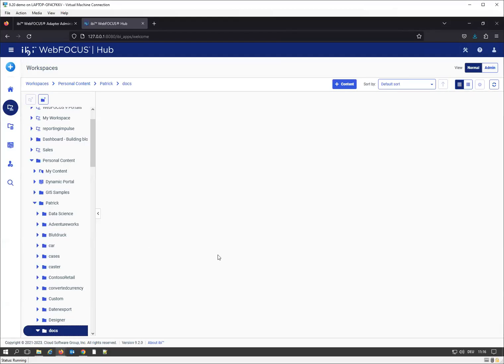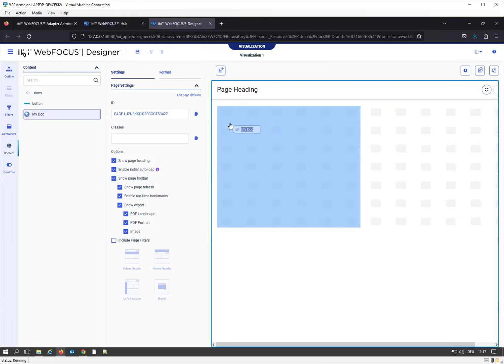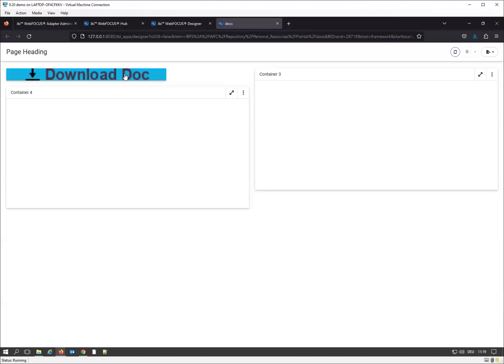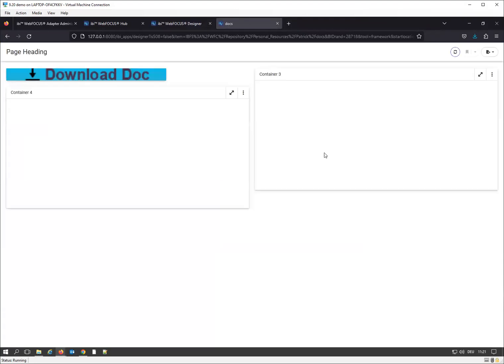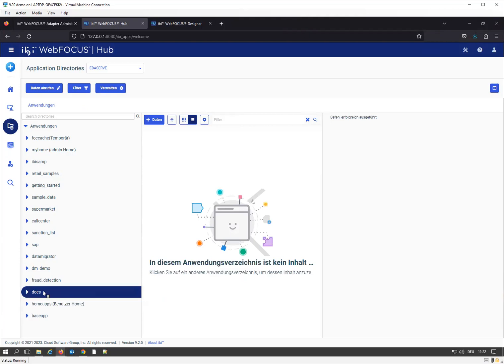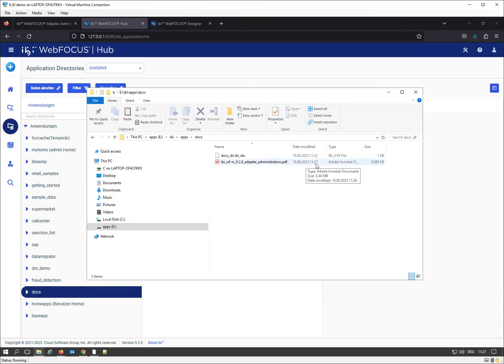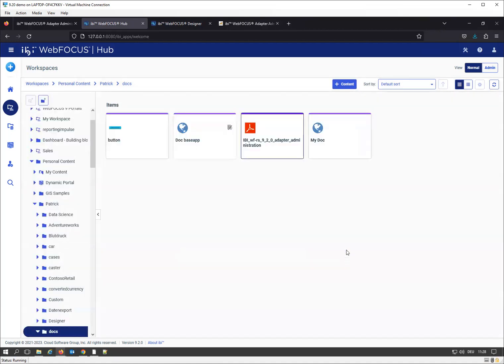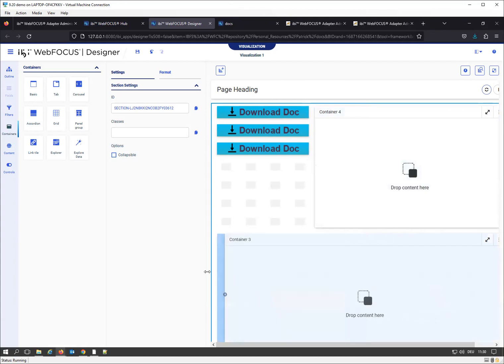WebFOCUS Tips & Tricks techniques - link static docs (PDF, Excel, ...) from WebFOCUS Portal